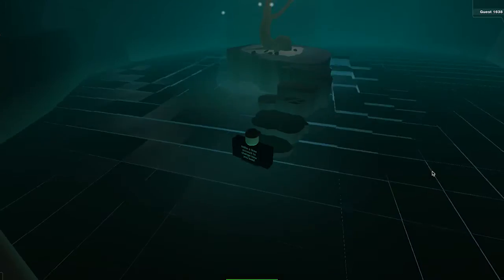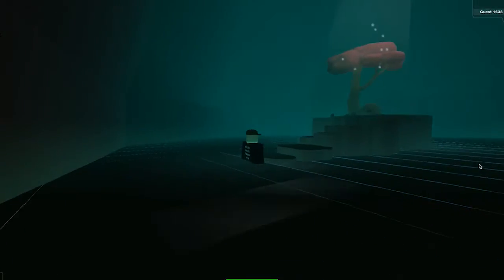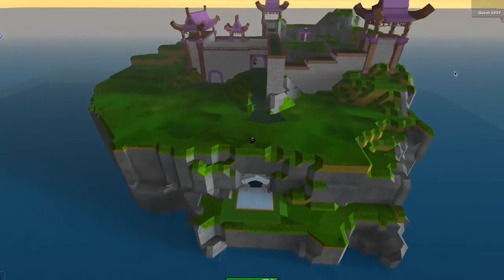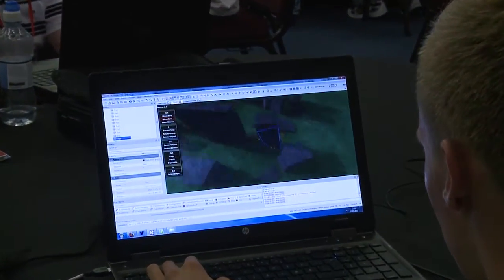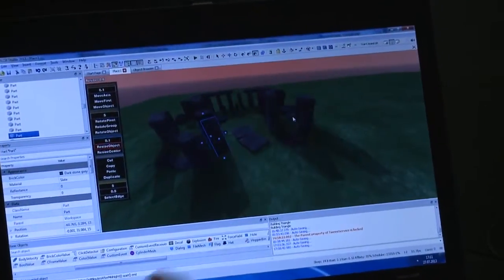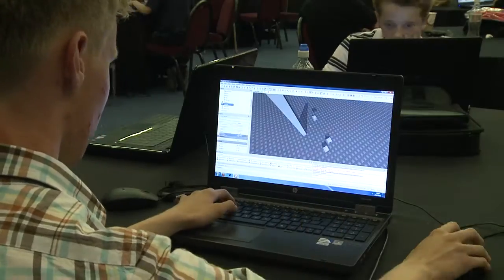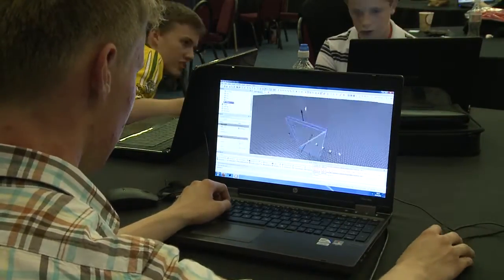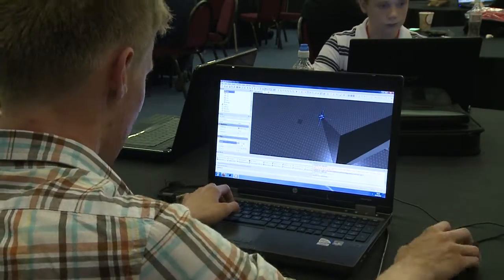Interview with Ravenshield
Ravenshield talks about his long ROBLOX tenure and how he's grown to be one of the community's most respected builders.